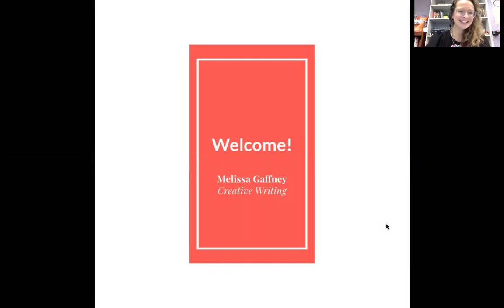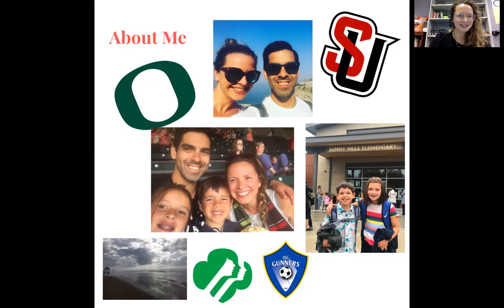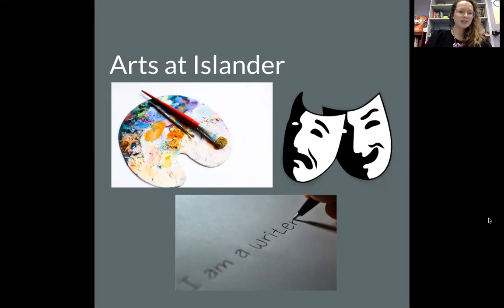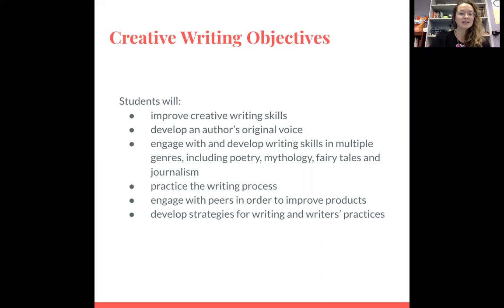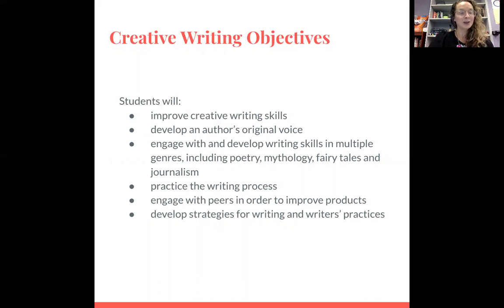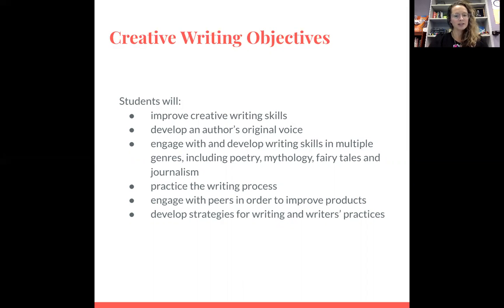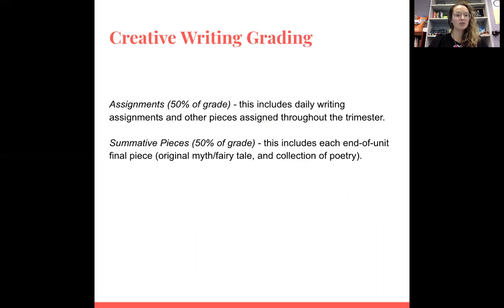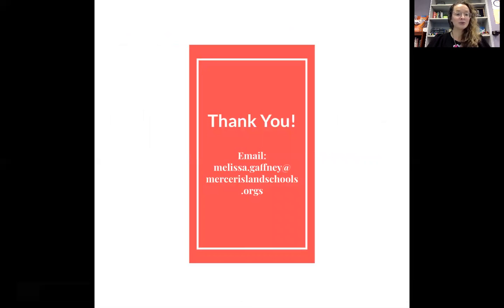Gaffney Creative Writing Curriculum Night